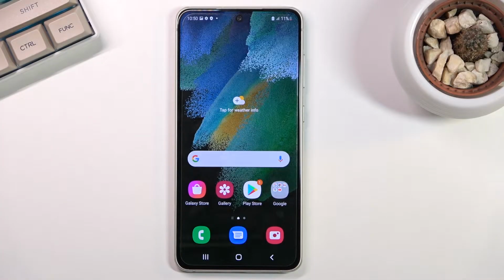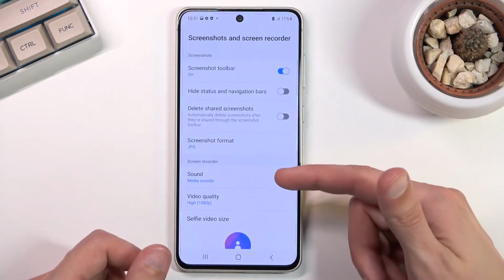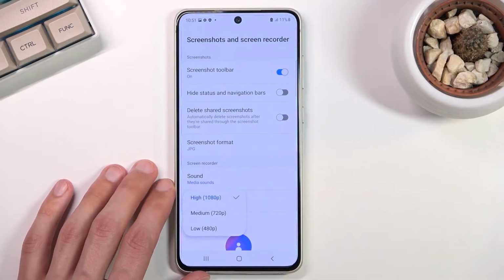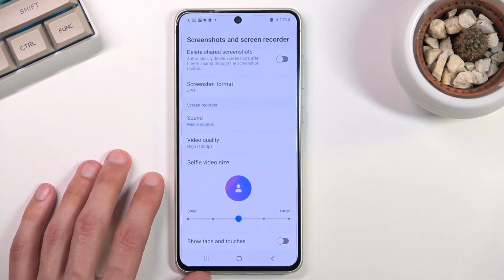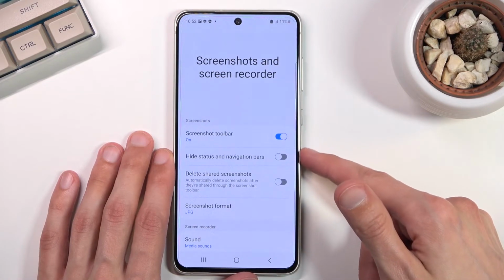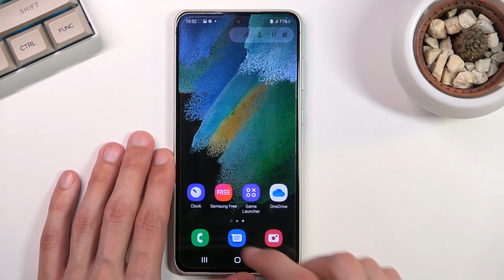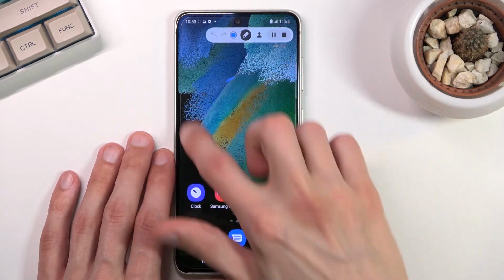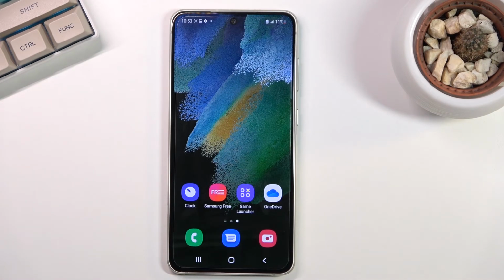How to Record Screen on SAMSUNG Galaxy S21 FE 5G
SAMSUNG Galaxy S21 FE 5G Screen Recorder Guide:
Find out how to easily record the screen on SAMSUNG Galaxy S21 FE 5G. Here we present the best way to use Samsung screen recorder on SAMSUNG Galaxy S21 FE 5G. Find tricks to start / stop recordings. Then check out where to find your records.

How to screen record on SAMSUNG Galaxy S21 FE 5G? How to open screen recorder in SAMSUNG Galaxy S21 FE 5G? Where to find a screen recorder on SAMSUNG Galaxy S21 FE 5G? Where to find screen recordings in SAMSUNG Galaxy S21 FE 5G? How to use screen recorder on SAMSUNG Galaxy S21 FE 5G?